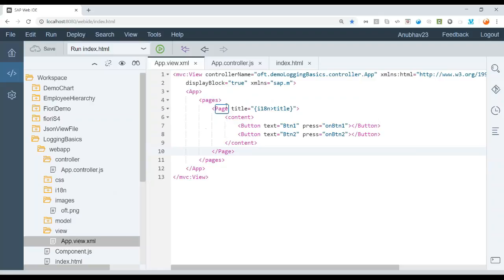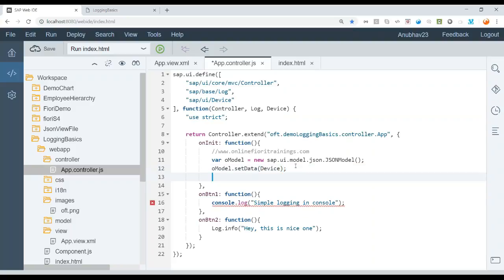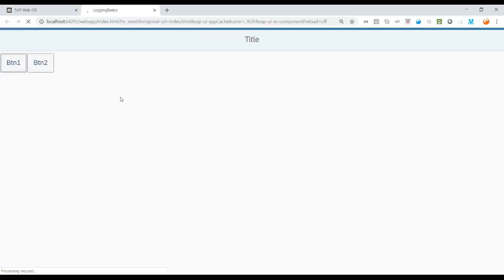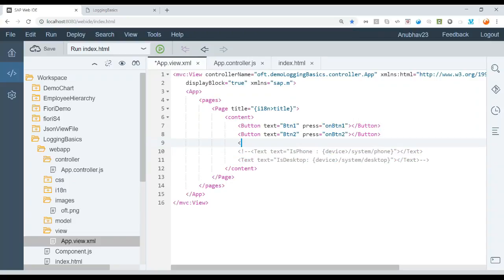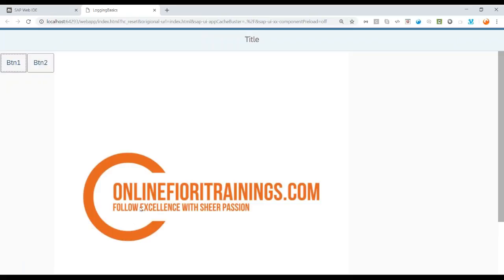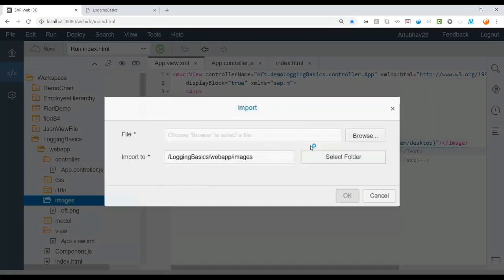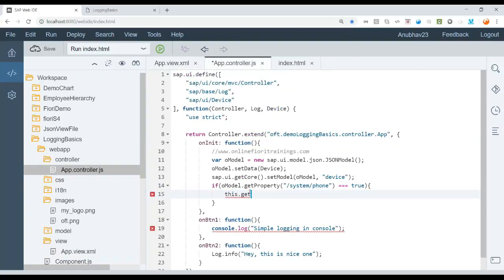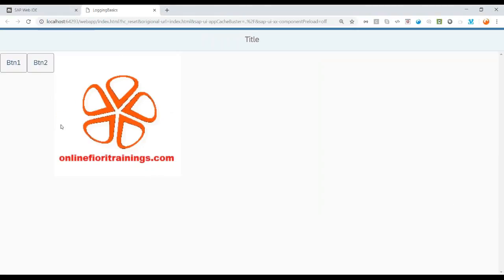What is device Model in SAP Fiori | How to use the device Model | Adapt UI Dynamically in Fiori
In this video we will discuss on What is Device Model in SAP UI5 Application & how can user adopt device model in different devices.

Using the sap.ui.Device library, various runtime platform characteristics are determined, and stored in a client side JSON model. The properties in this model follow a standard pattern; it's advisable to use the same properties, even if you aren't going to utilise all of them.

Check our video on "How to become SAP Full Stack Developer" below to get an idea of right learning map and guidence on new era of SAP technical world.

"device model"
"Implentation of fiori device model"